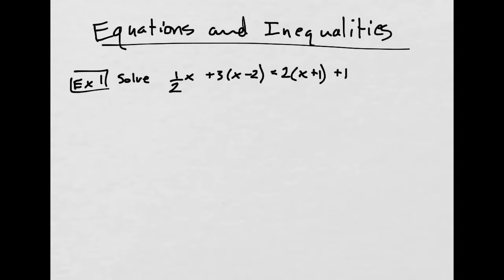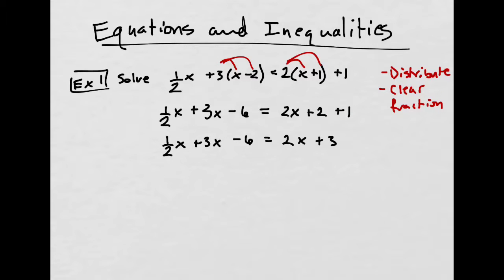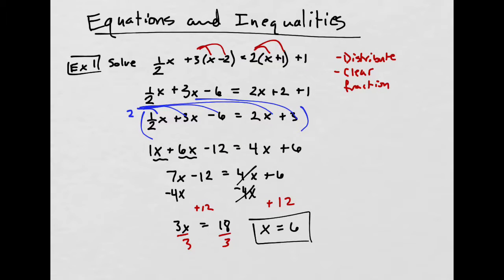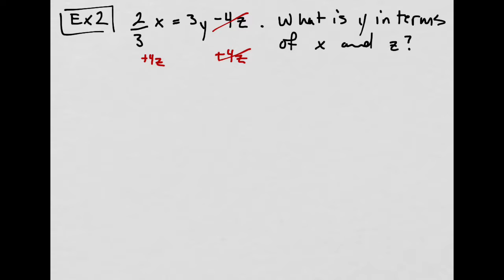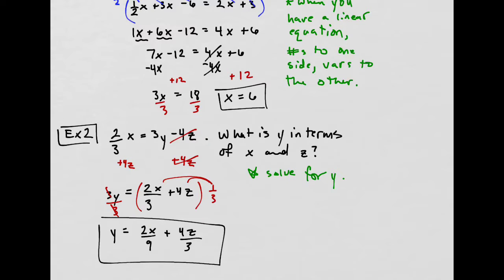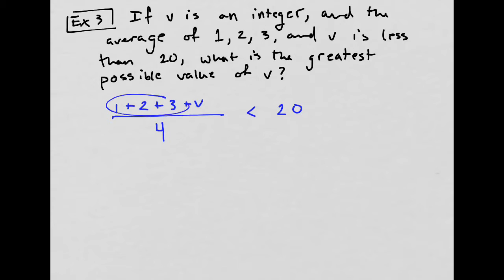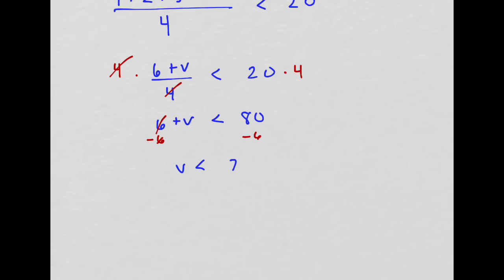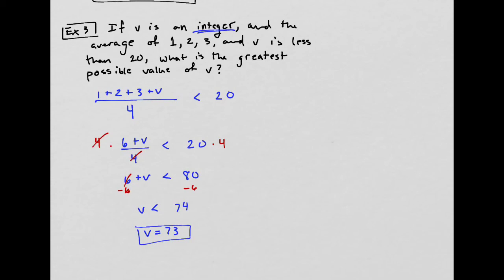Equations and Inequalities Part 1